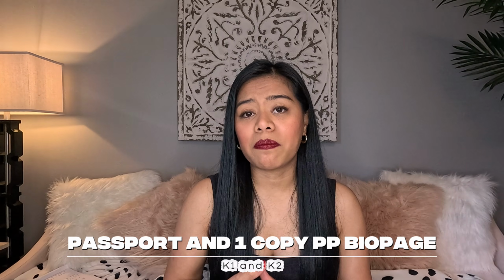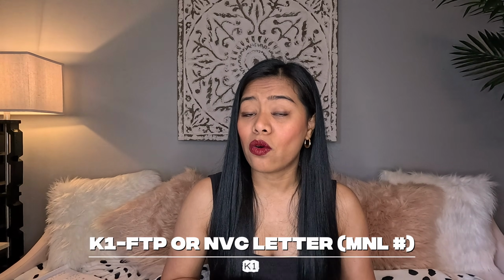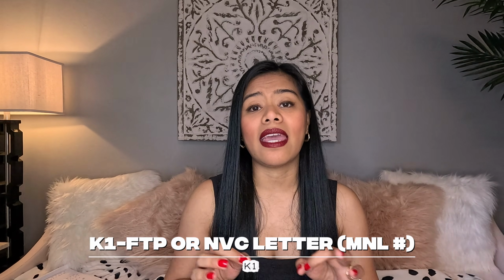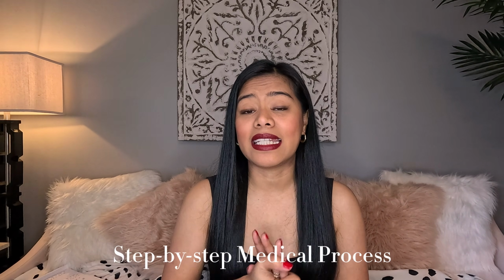K1 & K2 2026 MEDICAL REQUIREMENTS step-by-step medical process flow inside SLEC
ADDITIONAL INFO:
*Psychiatric evaluation fee is shoulder by the applicant and not included in the medical fee.

Here's a full video of the list of requirements for K1 and K2 Medical requirements at St. Lukes Medical Extension Clinic and the step-by-step process of the medical exam. Thank you and see you again in my next video.

SPECIAL SHOUTOUT TO:
@marynhelbelandres1991    Thank you ladies!